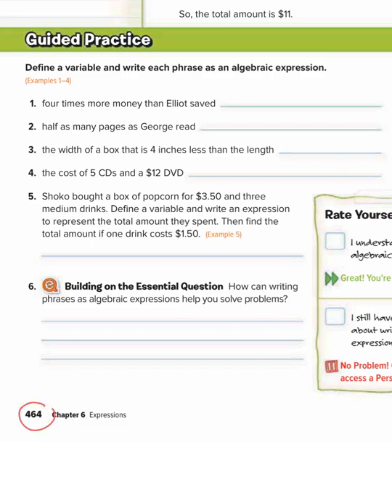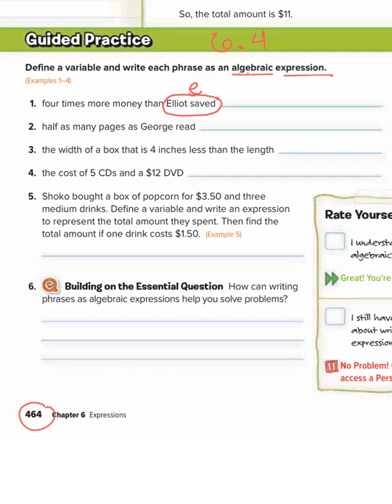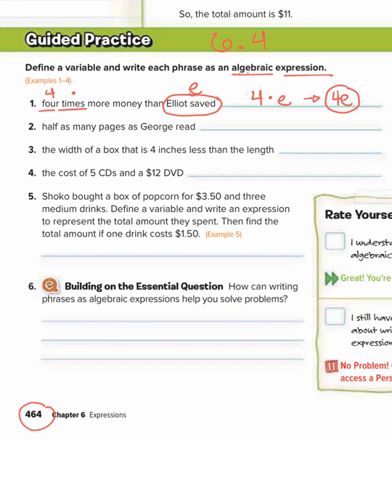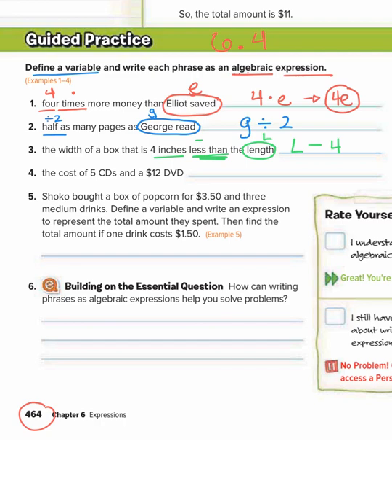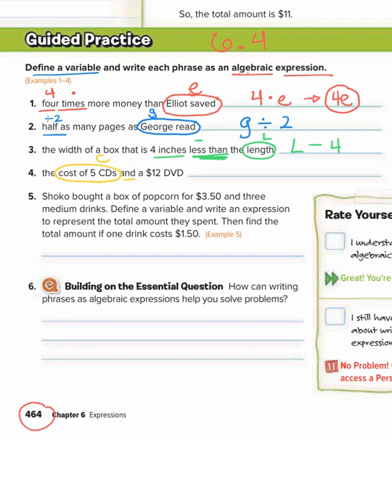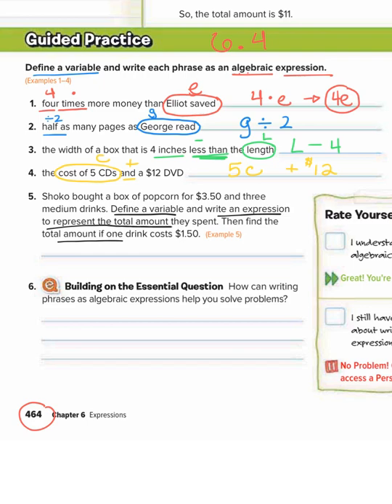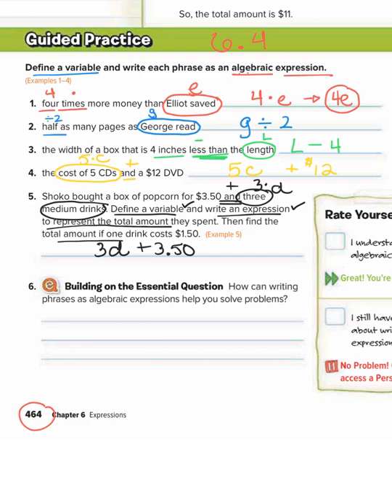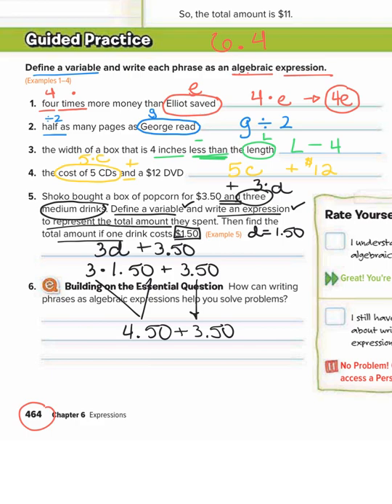6.4 (Algebra: Write Expressions)